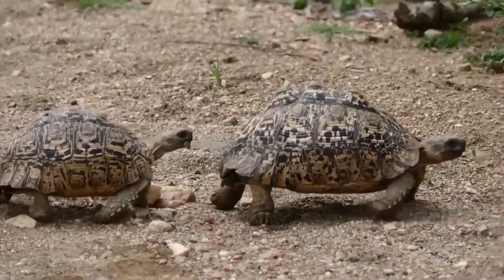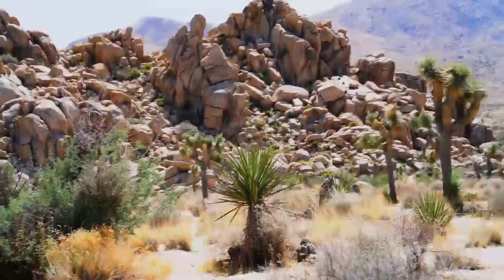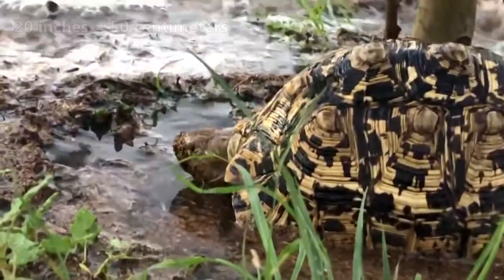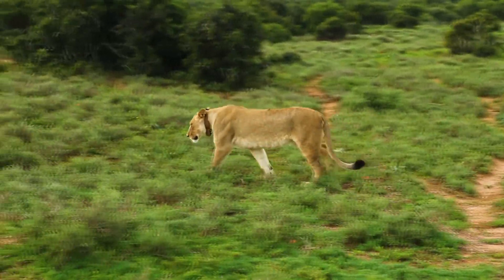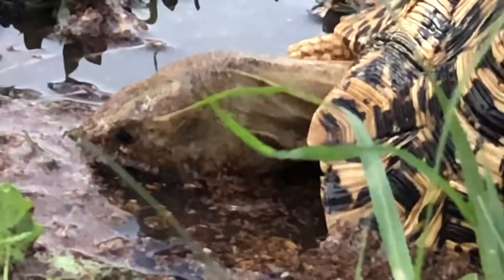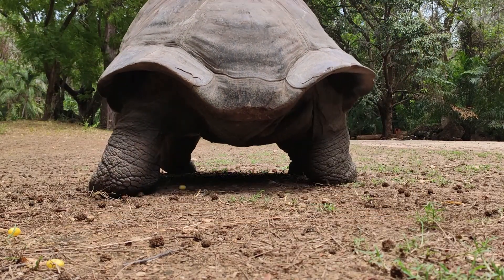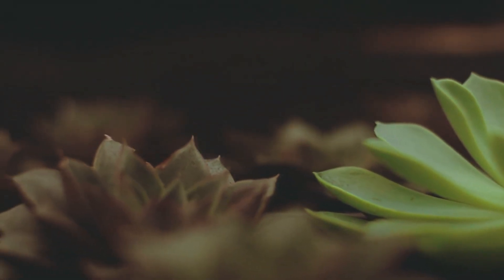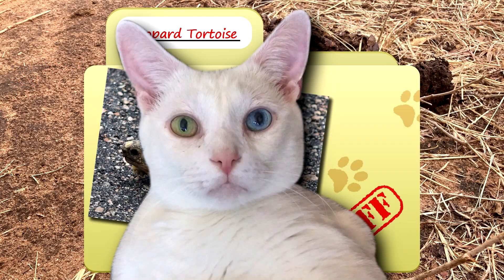Leopard Tortoise Facts: BLACK and YELLOW Tortoise 🐢 Animal Fact Files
The leopard tortoise is a black and yellow tortoise that gets its common name from the leopard! Learn more leopard tortoise facts on this episode of Animal Fact Files!

Scientific Name: Stigmochelys pardalis
Range: east and southern Africa
Habitat: grasslands such as savannahs, sagebrush landscapes, dry evergreen forests, coastal thickets
Size: average 44 pounds (20 kg) in weight, 20 inches (50 cm) long
Diet: plant material such as fruit, succulents, etc. as well as carrion, bones, feces
Threats: snakes, monitor lizards, carnivorous mammals such as honey badgers, lions, hyenas, etc.
Lifespan: 30+ years is assumed

Leopard Tortoise NAME 0:00
Leopard Tortoise HABITAT 0:35
Leopard Tortoise SIZE 1:04
Leopard Tortoise THREATS 1:35
Leopard Tortoise LIFE CYCLE 2:07
Leopard Tortoise BEHAVIOR 3:02
Leopard Tortoise DIET 3:45
Thanks! 4:12